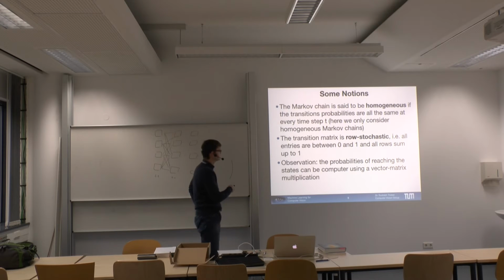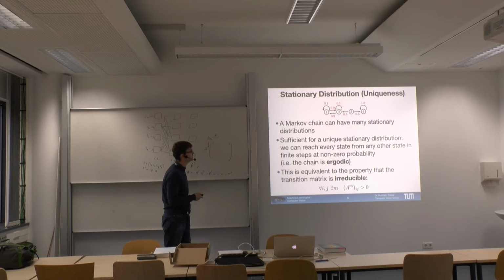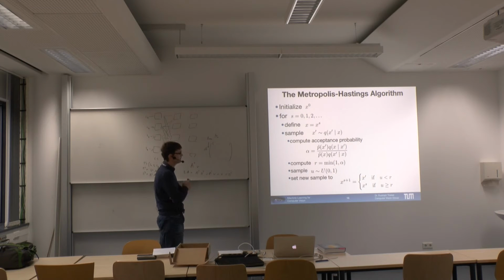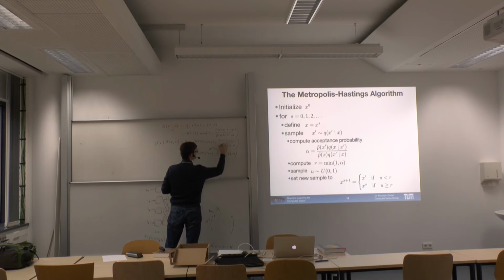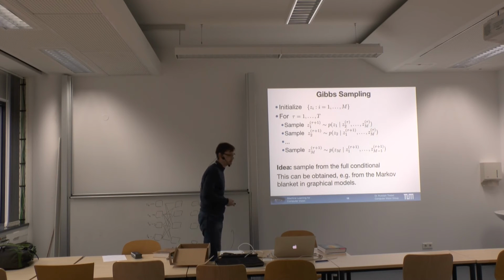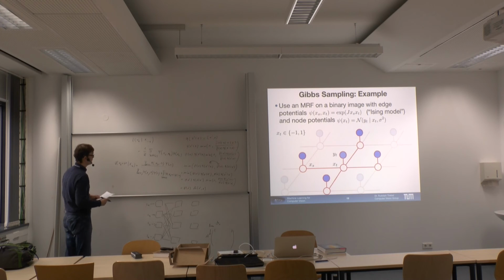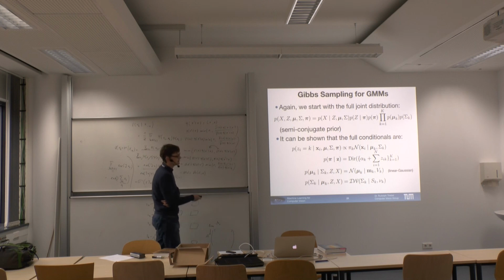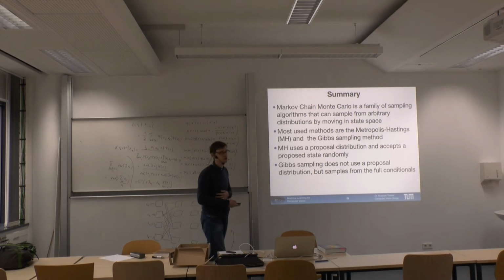Machine Learning for Computer Vision - Lecture 10 (Dr. Rudolph Triebel)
Lecturer: Dr. Rudolph Triebel (TU München)

Topics covered:

- Markov Chain Monte Carlo
- Metropolis-Hastings Algorithm
- Gibbs Sampling
- Application to image denoising and GMMs